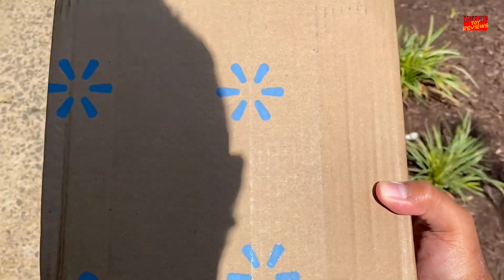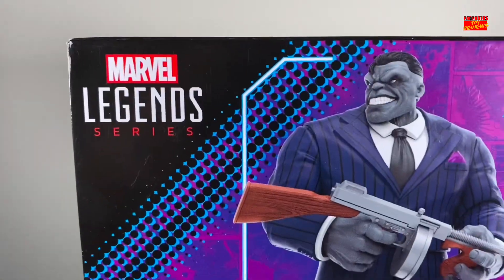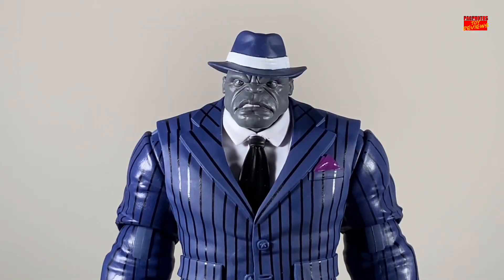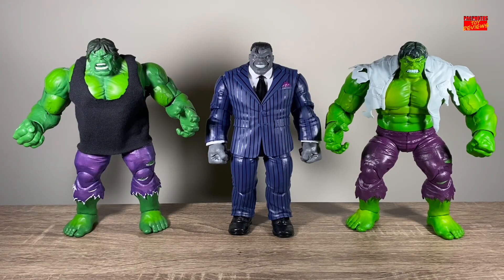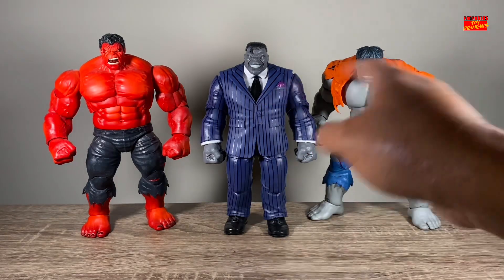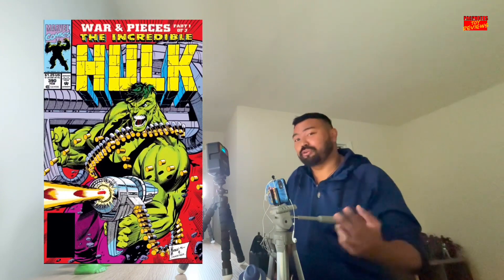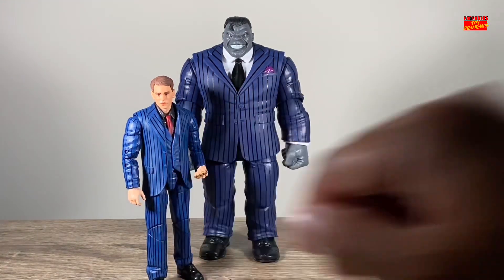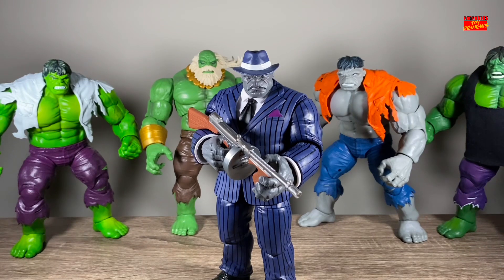YO JOE…FIXIT! Let’s Talk Marvel Legends Series Joe Fixit!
Hey what’s up YouTubers! Welcome to another action figure review! Today we’re gonna take a look at the new Marvel Legends Joe Fixit Walmart Exclusive!